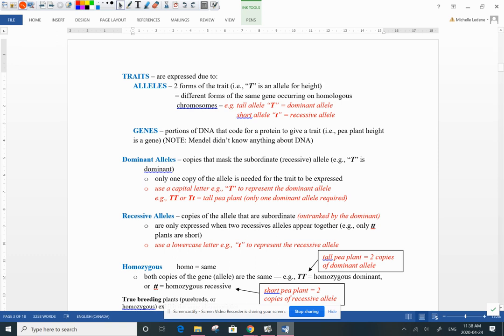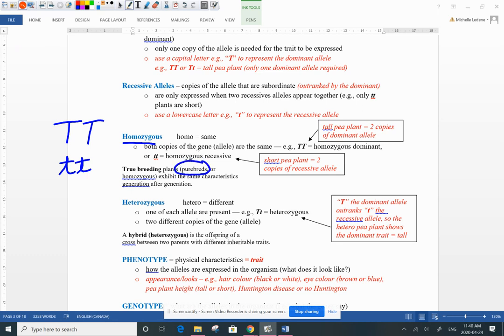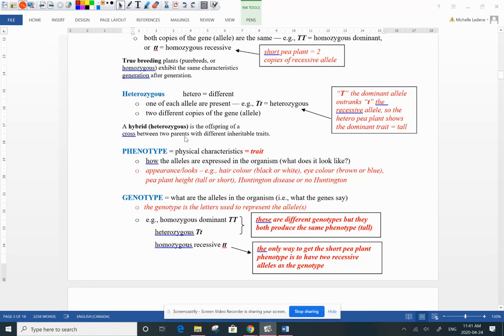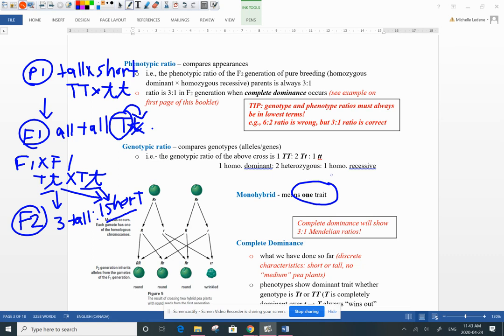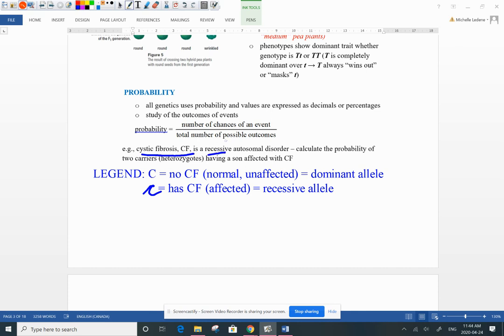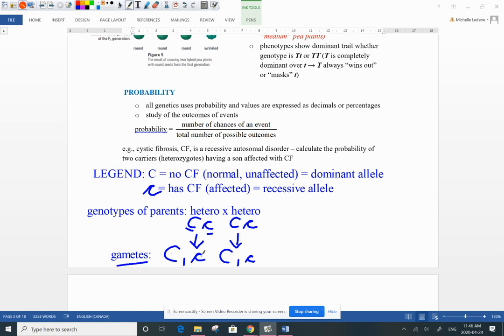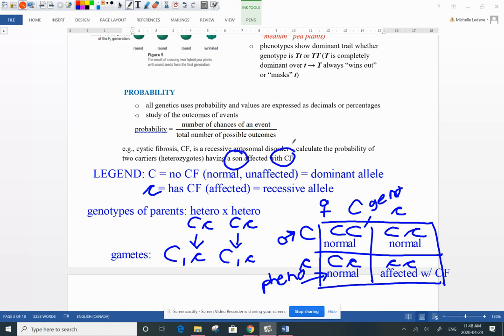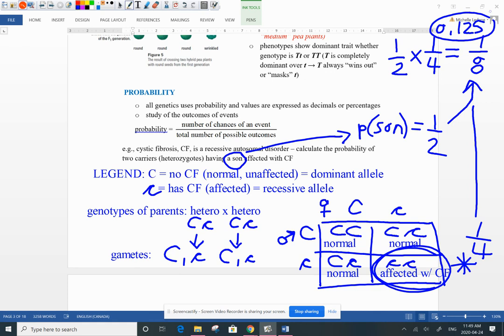Biology 30 - genetics - video 2